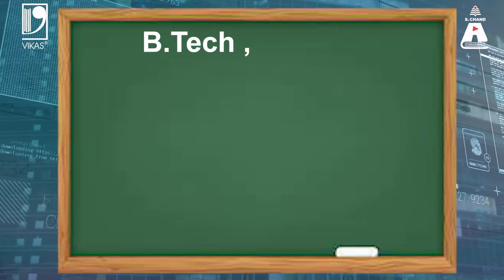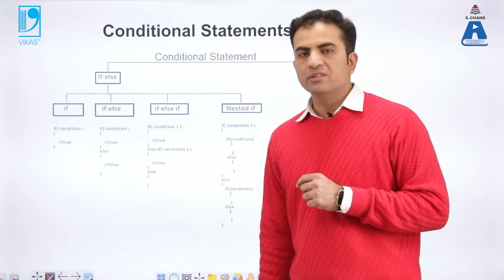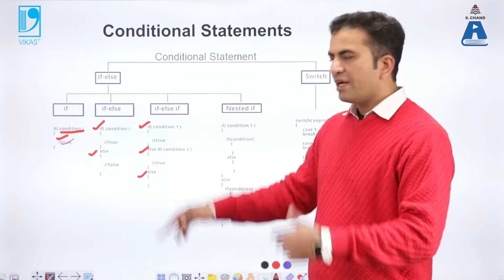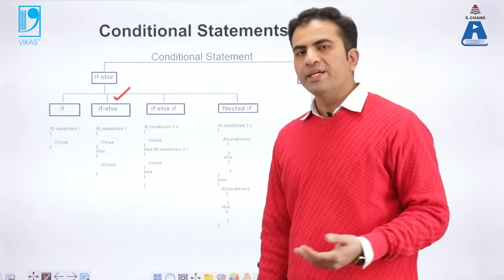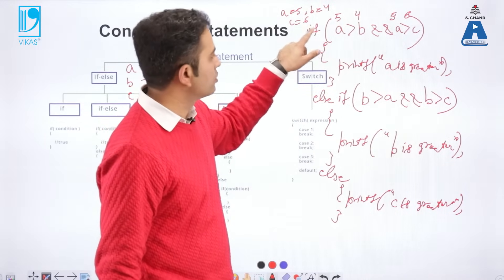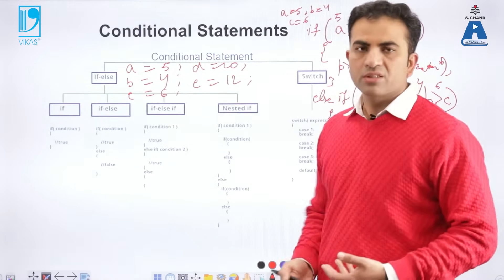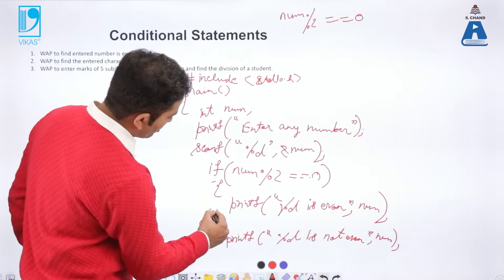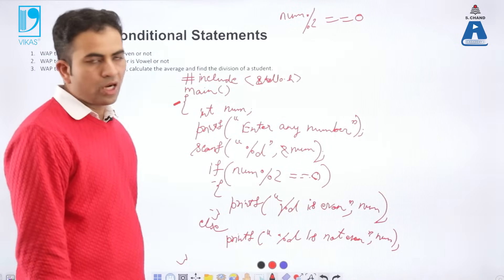Conditional Statements (Part 1) | Programming For Problem Solving | S Chand Academy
This lecture focuses on the introduction of conditional statements of C programming.

S Chand Academy, conditional statements in programming, conditional statements in c, conditional statement, if else control statements, if else in c, what are examples of control statement,